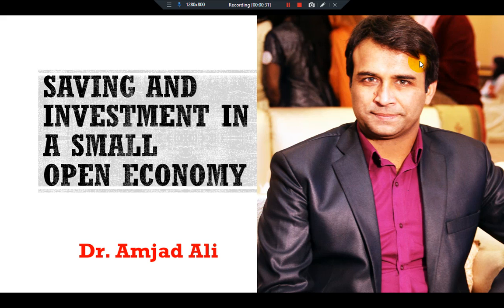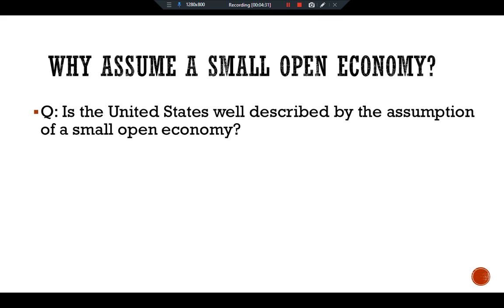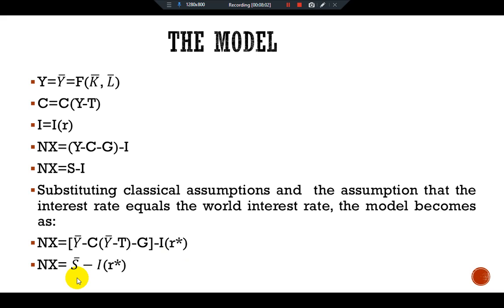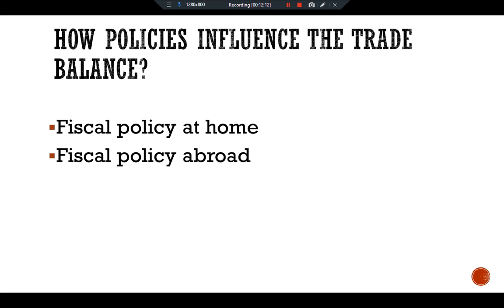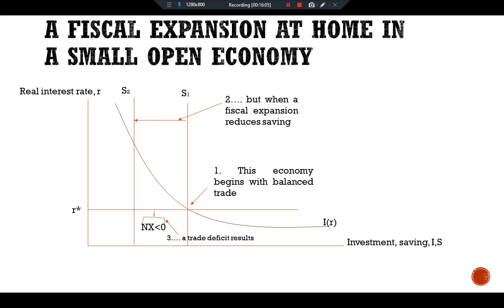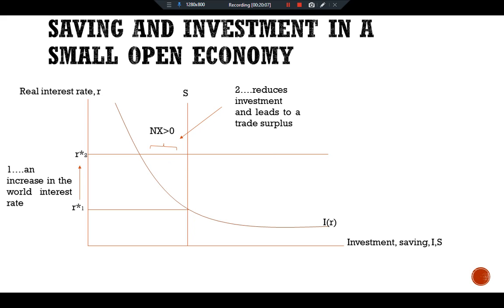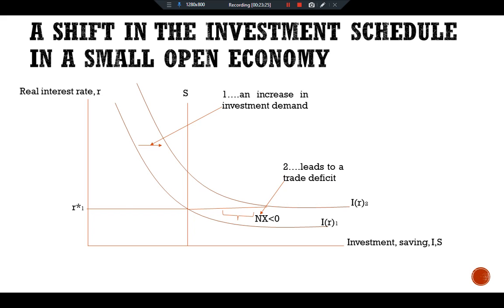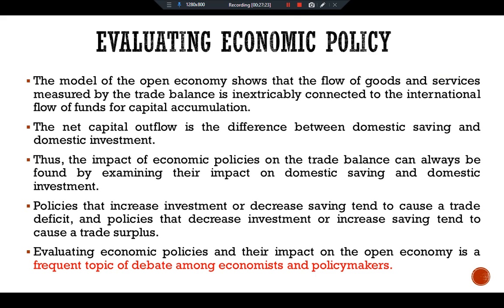Saving and Investment in a Small Open Economy; Mankiw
P-125-P-131.Ch.5
Capital Mobility and the World Interest Rate; Why Assume a Small Open Economy? The Model; How Policies Influence the Trade Balance; Evaluating Economic Policy;